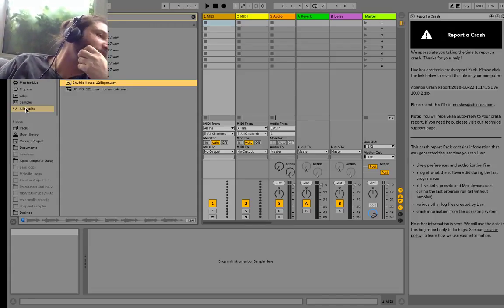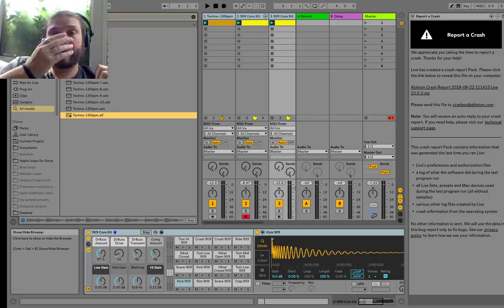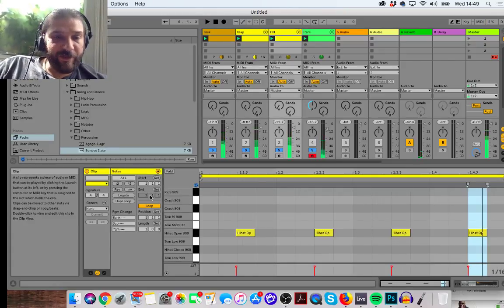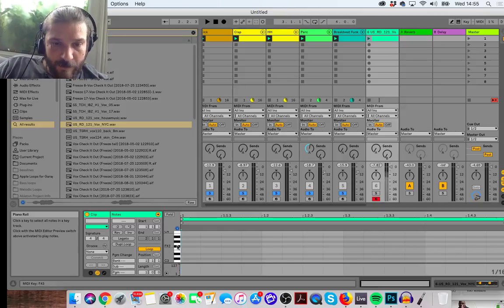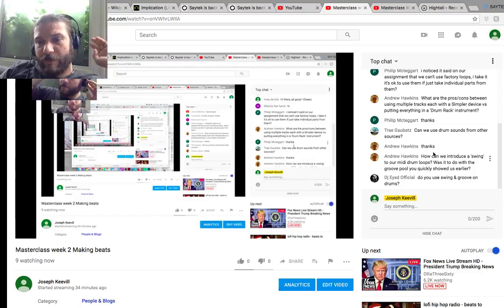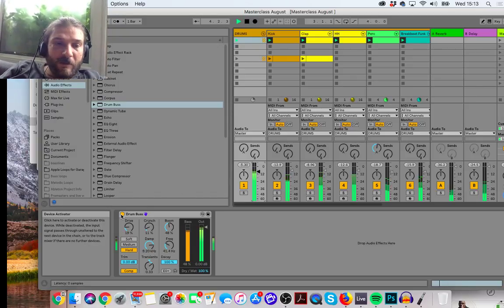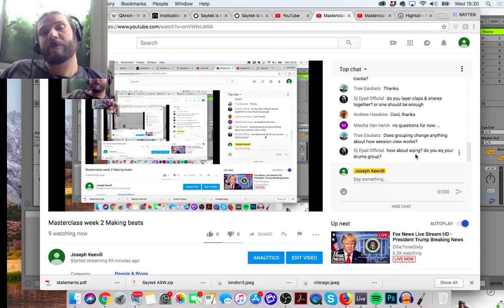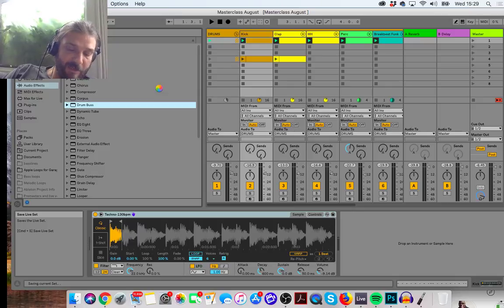Masterclass week 2 Making beats